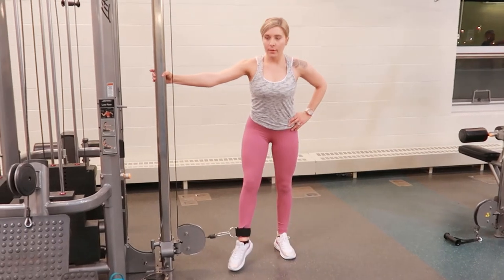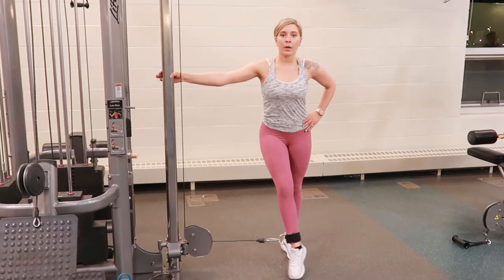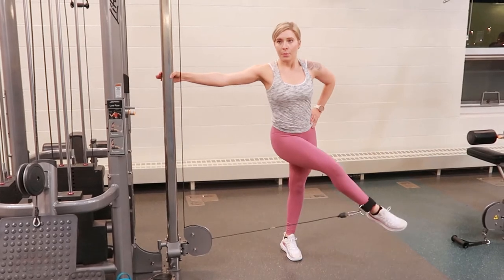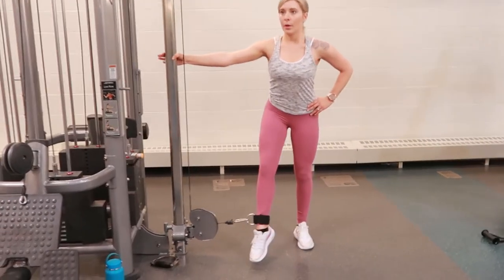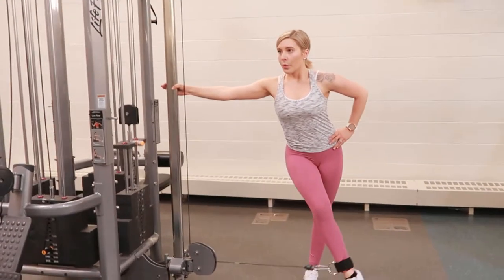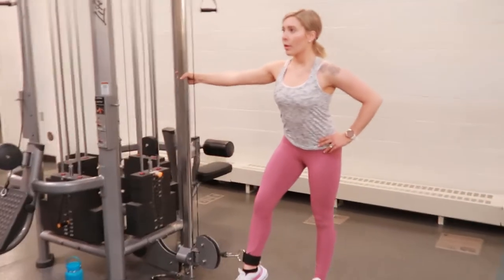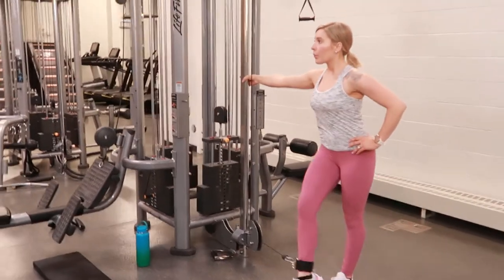Cable Machine Adduction WORKOUT